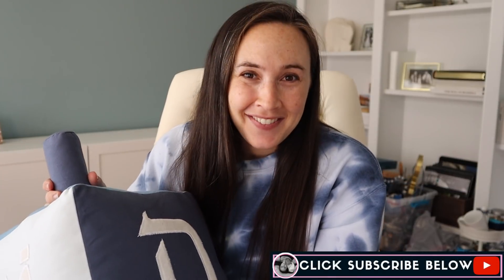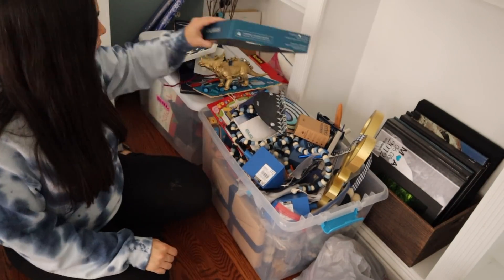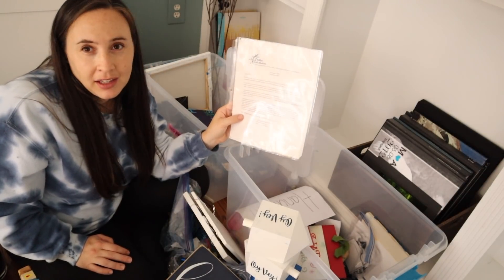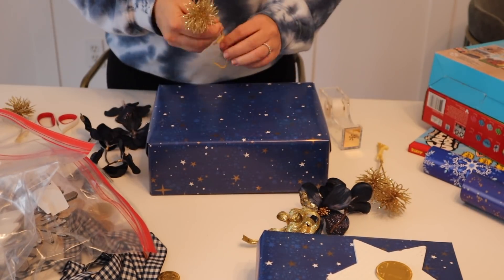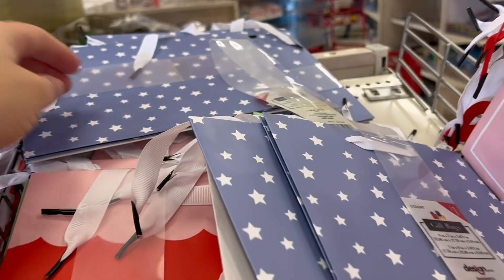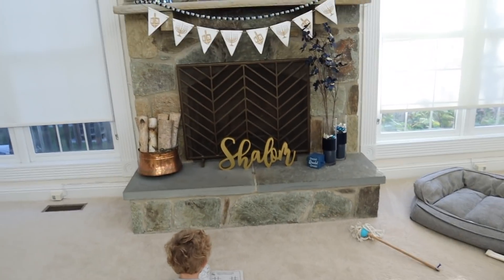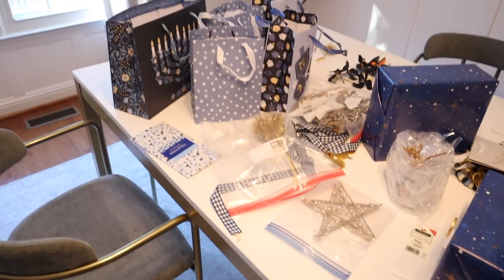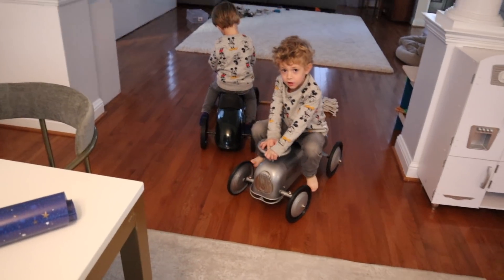HANUKKAH 2021!!! DECORATE, WRAP PRESENTS AND SHOP FOR HANUKKAH WITH ME!!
I am getting ready and decorating for Hanukkah so come holiday shopping and present wrapping and to decorate my home with me for Hanukkah and see my house all decorated with lots of ideas for Hanukkah 2021!

Giant Dreidel Pillow*

🤰 GET MY JUDAISM & PREGNANCY BOOK Expecting Jewish!

**FREE** JEWISH 📚 BOOKS for kids! PJ Library

Hanukkah sign, White garland, Magen David Candles, Silver Dreidels *

Gary Rosenthal Menorah*

Michael Aram frame*

My Filming Equipment for All My Videos:

Sony Camera*